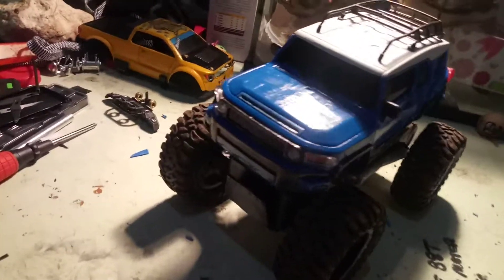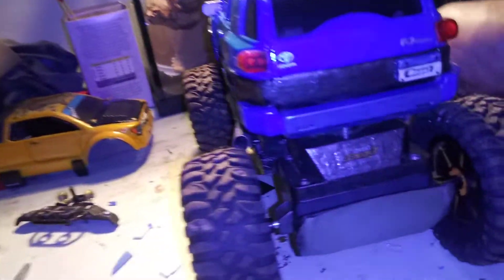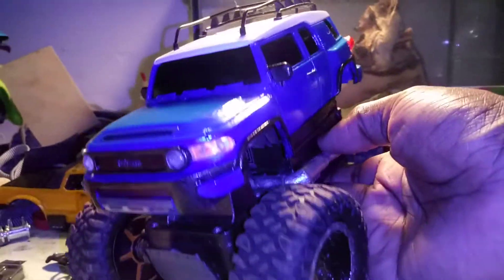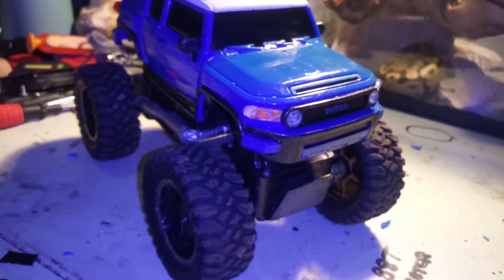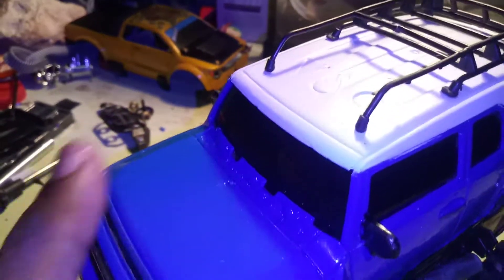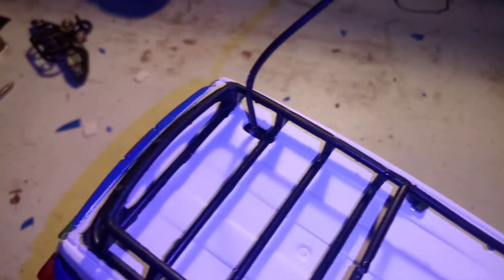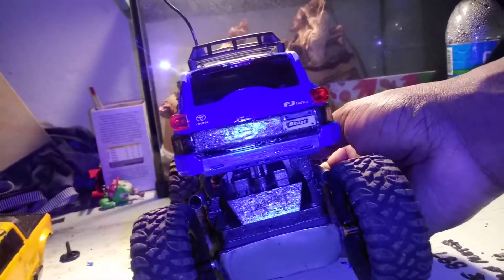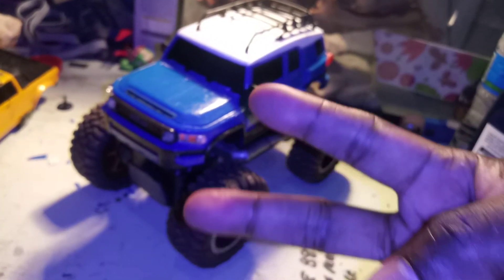FJ Cruiser mini crawler update(Complete)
Finally mounted the FJ Cruiser body onto the Maisto Tech rock crawler jr chassis and it looks amazing!. Next up is lights for the headlights and taillights and also a light bar for the grill.